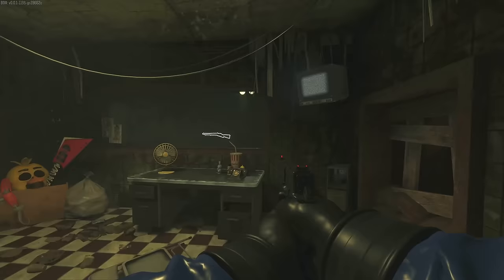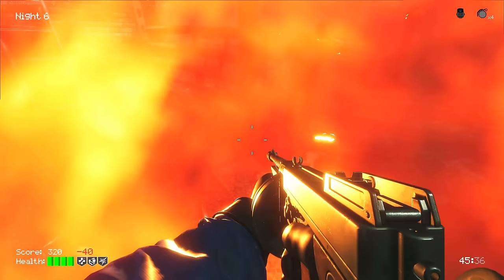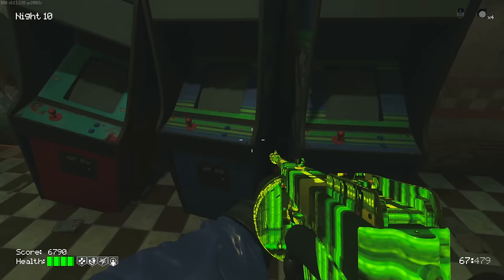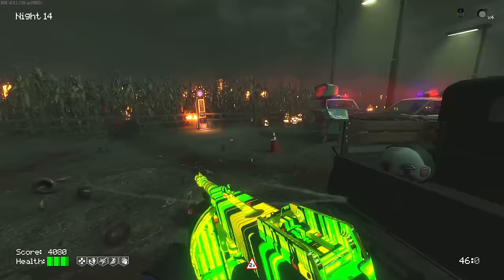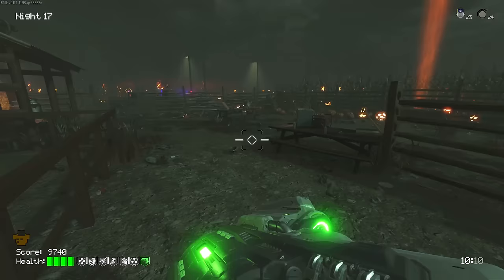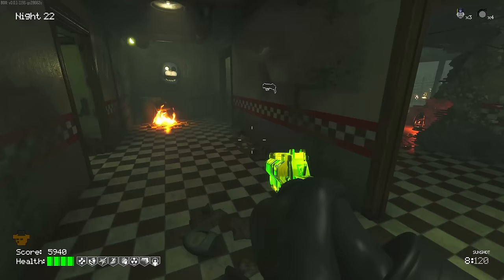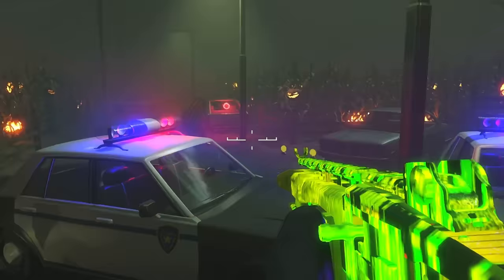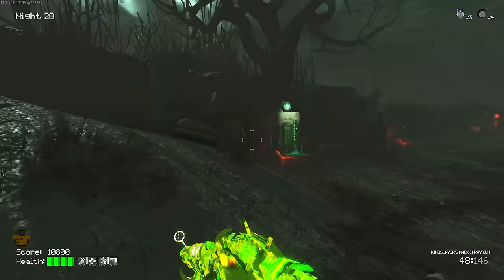Beating FNAF 3 Zombies with DOOM WEAPONS... (Black Ops 3)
Yep, this is a Five Nights at Freddy's 3 CoD Bo3 Custom Zombies Map! After the fated closing of Fazbear Frights, a group of paranormal investigators arrive at the forsaken attraction unaware of the true horrors within. This was one of the coolest experiences I've had playing Call of Duty Zombies over the last decade. Featuring the ORIGINAL FNAF 3 "Good Ending" Story Quest as an Easter Egg, Doom Weapons (including the BFG), a plethora of awesome side quests, special rampage inducer rounds that are INCREDIBLY stressful, and much MORE!

Playing the map "FIVE NIGHTS AT FREDDY'S 3" on Call of Duty Black Ops 3 Custom Zombies. Bo3 Zombies in 2024. Call of Duty Bo3 Zombies. Call of Duty CoD Zombies.

Five Nights at Freddy's Custom Zombies Map Black Ops 3 Zombies CoD Zombies
Call of Duty Zombies FNAF 3 Custom Map in Black Ops 3 Zombies
Bo3 Zombies but I play the Five Nights at Freddy's 3 Custom Map in Call of Duty Zombies